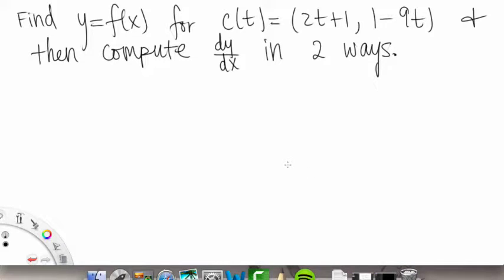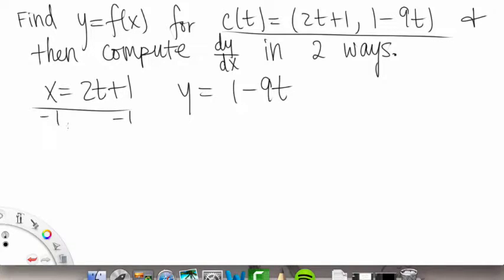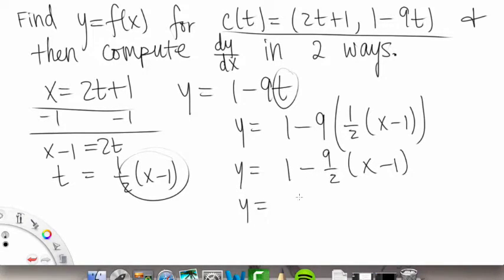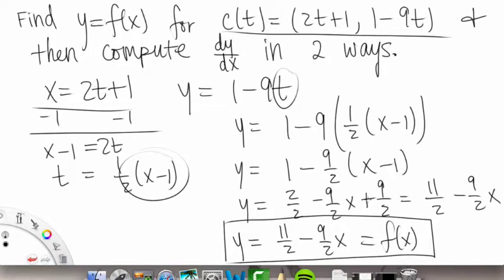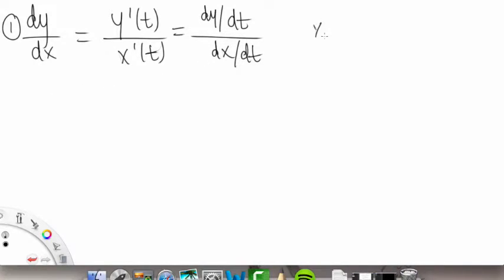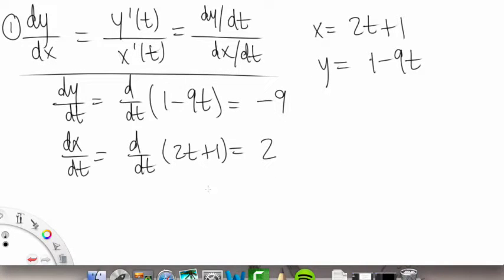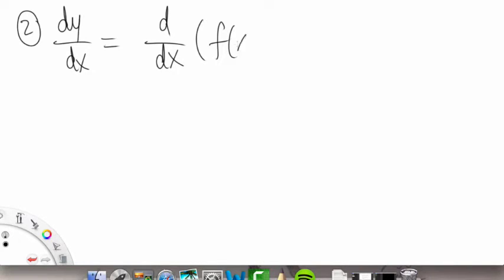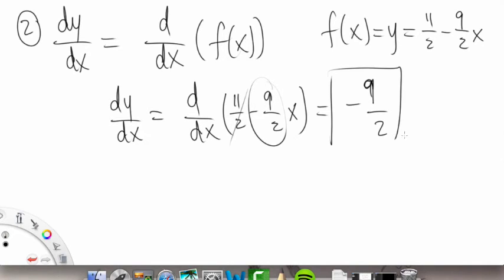Parametric Equations | Example 3 | Multivariable Calculus for Sci & Eng | Griti